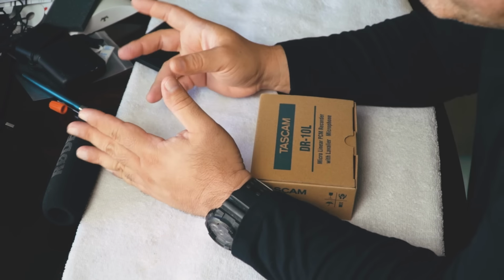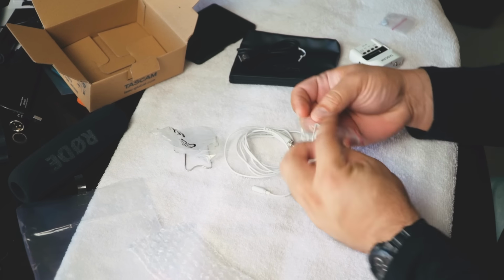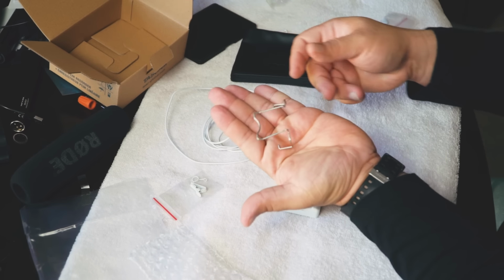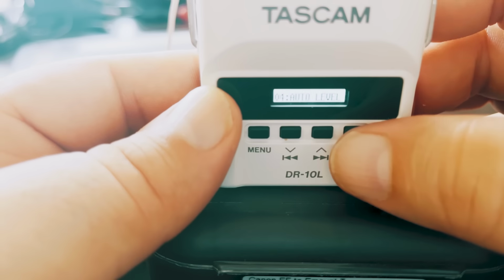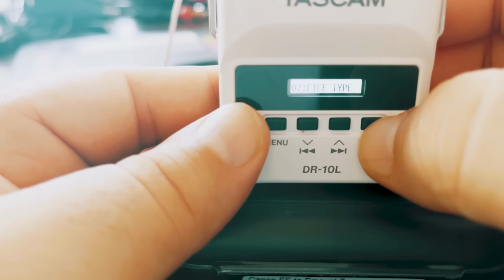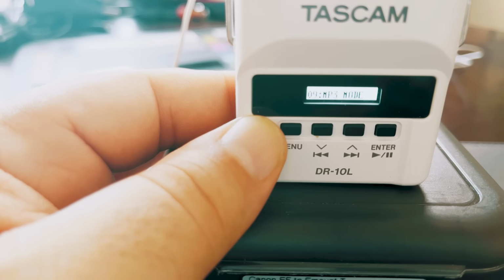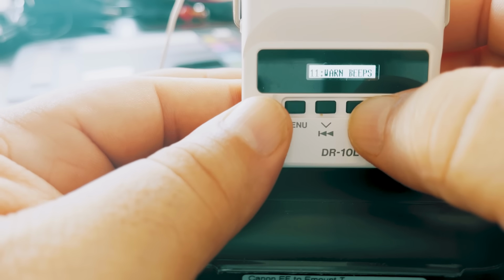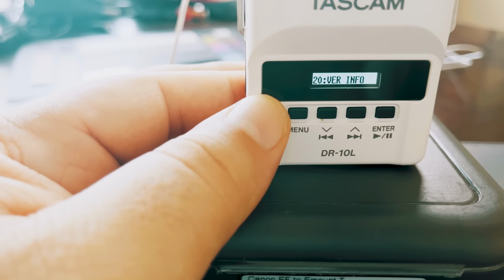Why This Old Audio Device Still Rocks in 2026!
Today, we're diving into an exciting unboxing of an audio device perfect for those starting in video production. This device simplifies audio recording and offers a seamless interface for beginners. Whether you're setting up a home studio or just need something reliable, this could be your game-changer.
I unbox the Tascam DR-10L, the original version of this popular audio recorder. I’ll discuss its features,  and share why it’s still worth considering.
With the release of the Tascam DR-10L Pro, a question arises: does the original model still hold its ground and remain a worthwhile option in comparison to its more advanced counterpart, the DR-10L Pro? As we delve into the intricacies of the original model, considering its features, performance, and suitability for diverse applications, a comprehensive evaluation can guide us toward determining whether the original Tascam DR-10L continues to be a compelling choice amidst the presence of the upgraded DR-10L Pro.

Tascam DR-10L (Black)
Tascam DR-10WL (White)

Equipment used to make this video: My Reading Glasses
Sennheiser Omni-directional Wireless Lavalier Microphone System Beachtek DXA-Micro-PRO Plus Active Audio Adapter
Beyerdynamic DT 770 PRO 250 Ohm Over-Ear Studio Headphones
Sony FE PZ 28-135mm f/4 G OSS Lens
Sigma 24-70mm F2.8 DG DN Art for Sony E
Davis & Sanford Provista 7518 Tripod with FM18 Head

00:00 - 00:36 Intro
00:37 - 01:16 What is the Tascam DR-10L
01:17 - 02:38 Unboxing
02:39 - 04:36 Why I recommend the Tascam DR-10L
04:37 - 04:56 The Specs
04:57 - 12:07 Best Settings
12:08 - 12:46 Conclusion